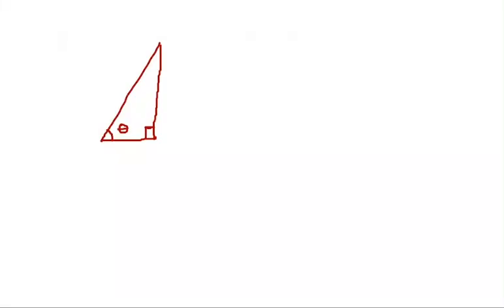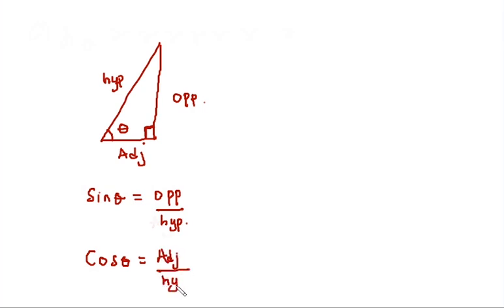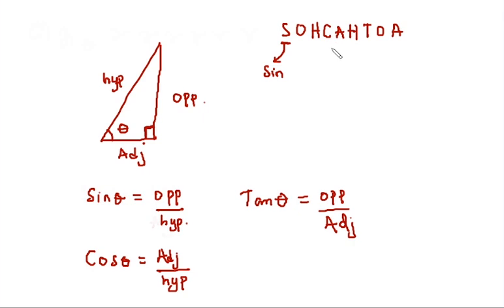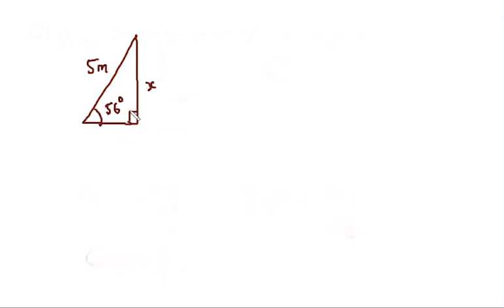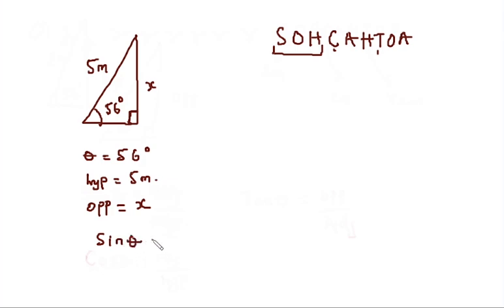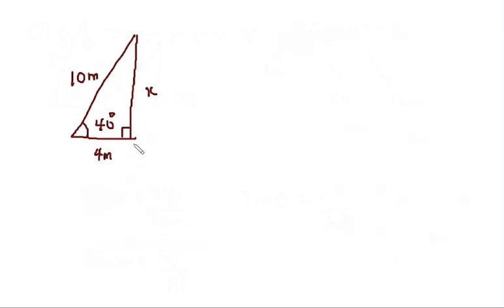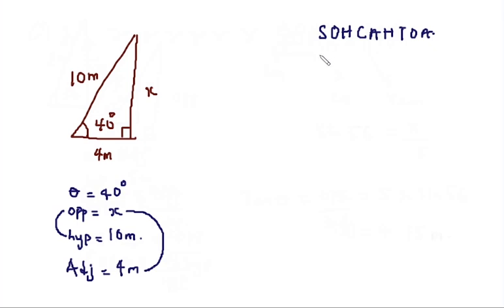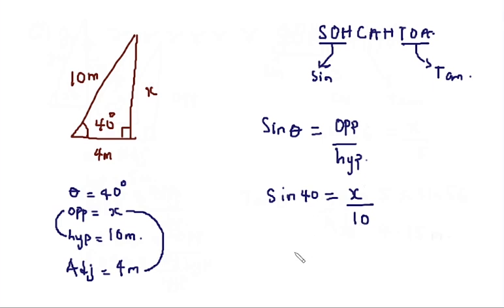SOHCAHTOA | Basics of Trigs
In this video, I talk about SOHCAHTOA. And, using examples, I show how to use SOHCAHTOA to solve examples involving right-angled triangles.

Timestamps
00:00 - intro
01:39 - SOHCAHTOA
02:58 - Example1 with SOHCAHTOA
05:04 -  Example2 with SOHCAHTOA